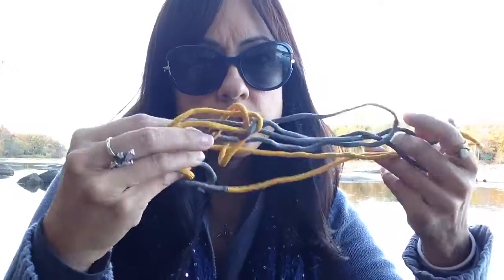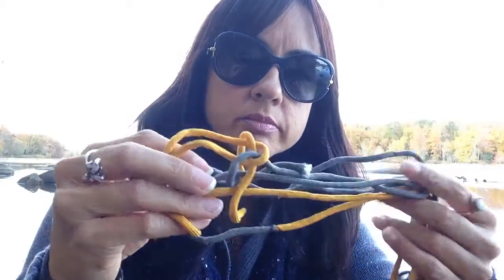Survival Skills Levelup: Creativity intel on lure I'm making!